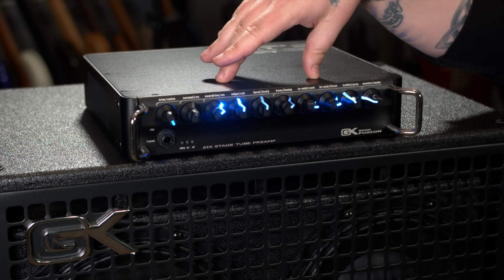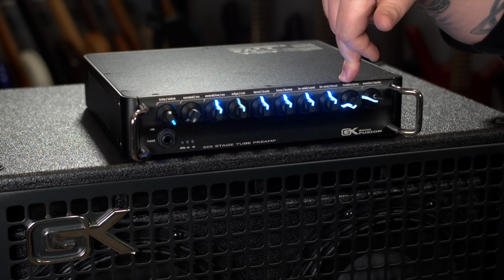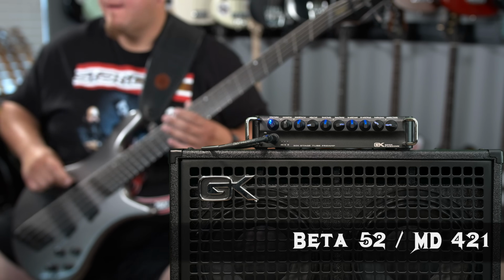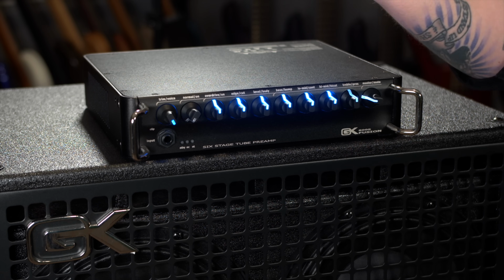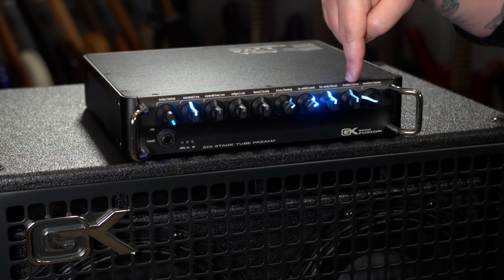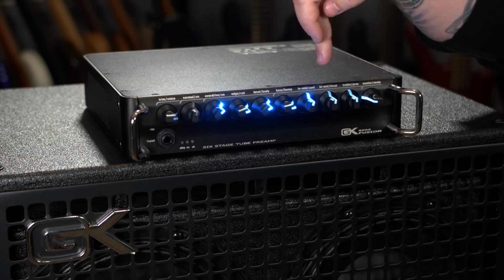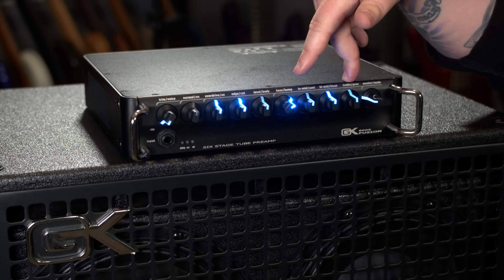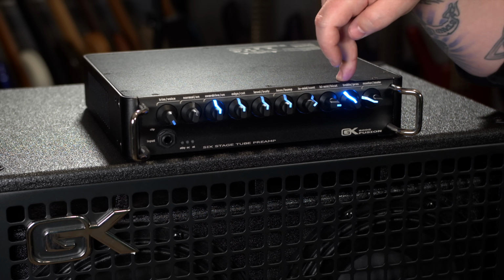How to Get the PERFECT Metal Bass Tone // Gallien-Krueger Fusion 800S & NEO IV 410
Learn how to dial in the perfect metal bass tone using the GK Fusion 800s and GK Neo IV 410 cabinet.

Note: All tones are running though a combination of either Beta 52 and MD 421 microphones or D112 and MD 421 microphones (as noted in video). Mics are plugged into a TASCAM US 20x20 and recorded with Logic Pro X. No EQ, compression, or other post production was used.

Check out GK at zZounds:
Fusion 800 Head

Most of the basses we use in our videos are also available at zZounds:

Many of those basses feature EMG pickups and/or preamps:
Follow us on the socials:
0:00 Intro
0:28 GK Fusion 800s
1:09 Spector Ethos, Fingers, Overdrive, Laid to Rest
3:41 Spector Dimension, Fingers, Overdrive, In Waves
5:50 LTD TA500, Fingers, Overdrive, Angel of Death
8:05 Dingwall Combustion, Fingers, Overdrive, Angel of Death
9:07 Spector Ethos, Fingers, Clean, Holy Wars
11:12 Gibson Thunderbird, Pick, Clean, Sad But True
12:28 Ibanez Iceman, Pick, Overdrive, Frantic
14:52 Spector Pulse II, Fingers, Overdrive, Duality
16:27 Rickenbacker 4003, Fingers, Vintage, Natural Science
18:57 Fender PJ, Fingers, Vintage, Wrathchild
20:22 Closing Statements